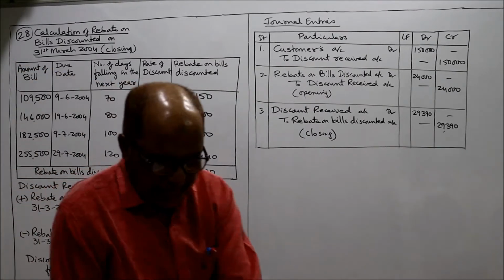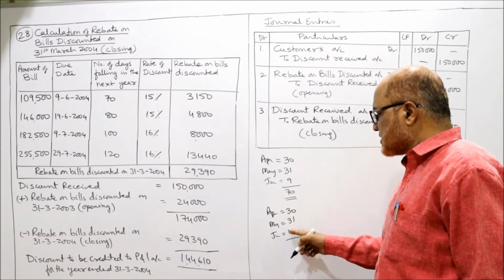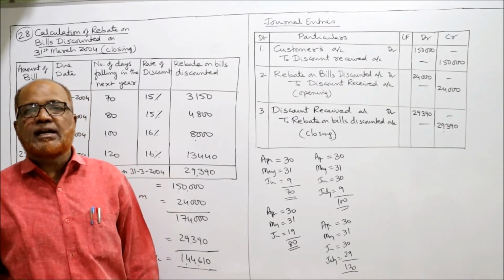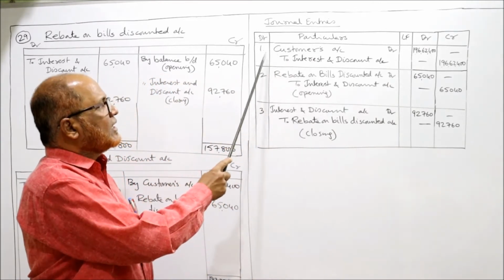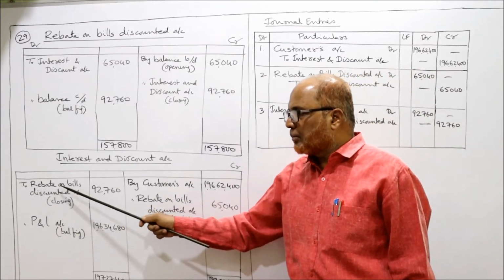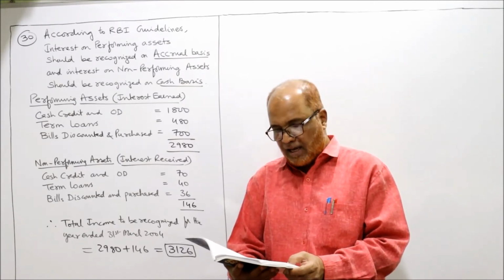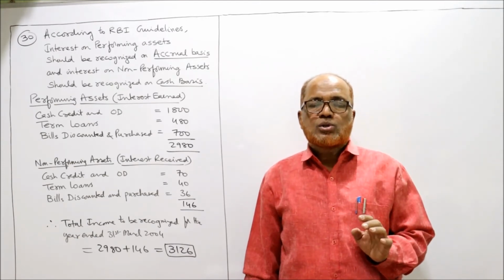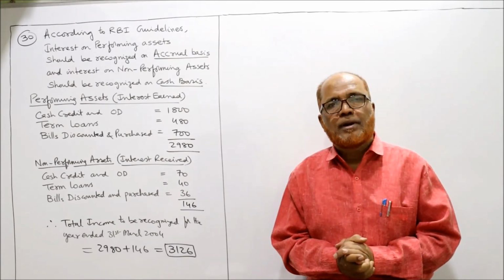Corporate Accounting I Accounts of Banking Companies I Problems and Solutions I Part 11 I Khan Sir